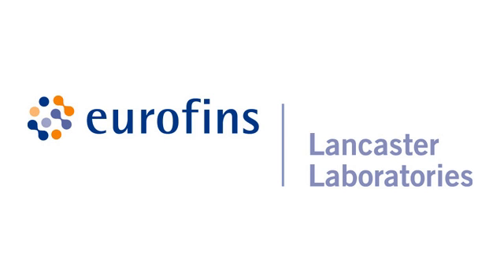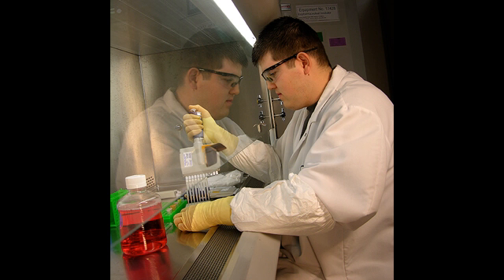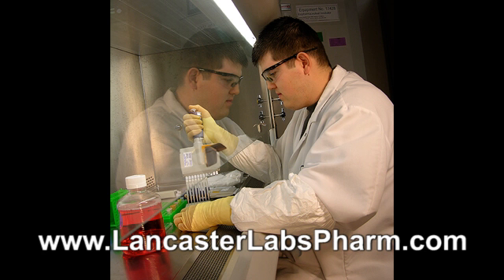LanLabs - Outsourcing Cell Based Potency Assays